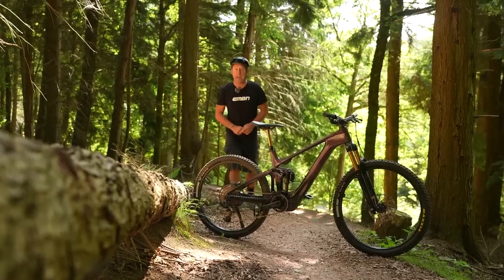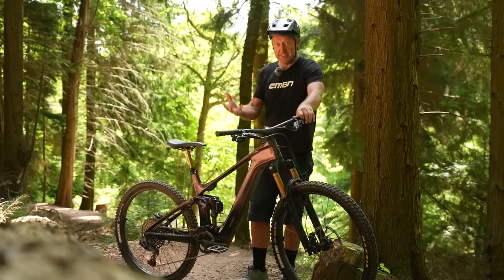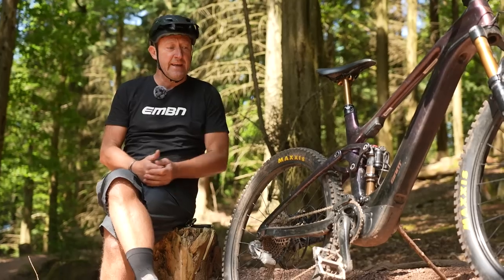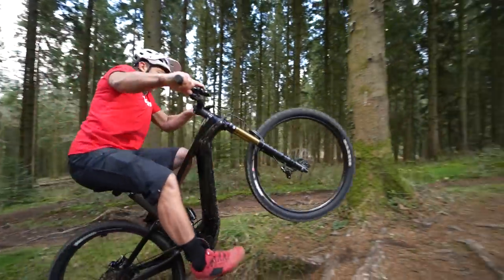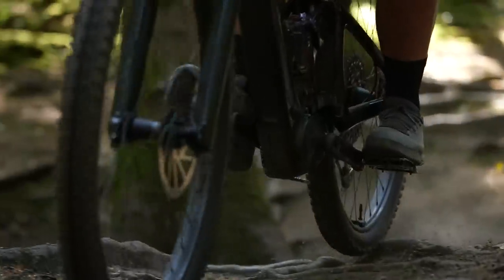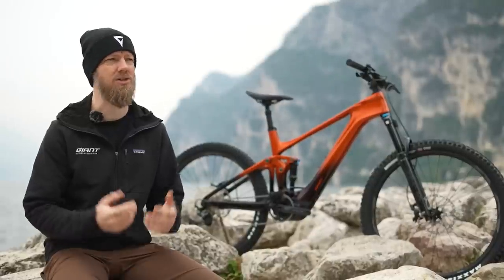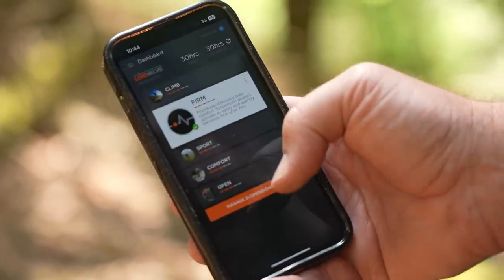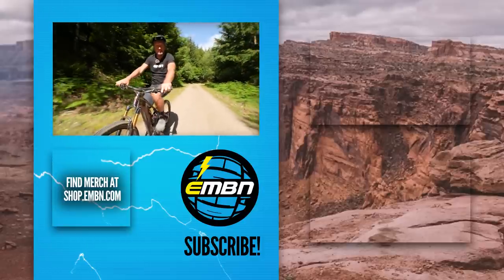Live Valve Cutting Edge Suspension | How It Works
Fox Live Valve is an electronic suspension system that is able to adjust to suit the terrain. Almost all mountain bike suspension has some sort of adjustment for compression and or rebound dampening. But this needs to be controlled by the rider, either via a cable-actuated lever on the handlebars or by stopping and adjusting dials. Live Valve eliminates the need for this and can control your suspension faster than you.

What do you think of FOX Live Valve? Is it something that you would like to use? If so why would that be and if not, why not? Get involved in the comments with any questions and queries and we will follow this up with a Q and A session with FOX & Giant in an up-and-coming video.

One - Rayo Z
Through the Hourglass - nothanks
Thursday All Nighter - Jones Meadow
Discount Fruits - baegel
Decaying - dreem
Roll Em - Heyson
Running Into - Ooyy
Time's Passing - BLUE STEEL
Dead Bells - Heyson
Soul on Fire - NIGHTCAP

- The know-how…
- The skills…
- The tech…
- The inspiration…